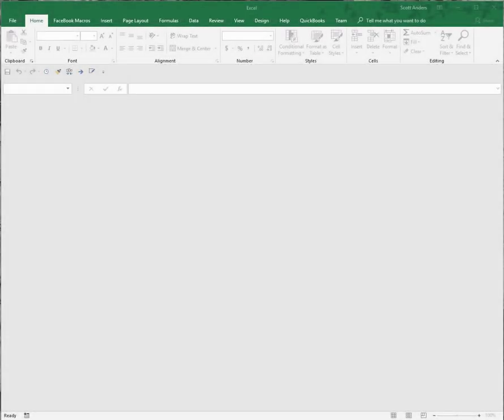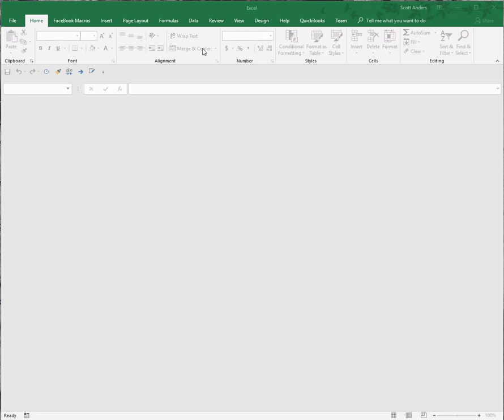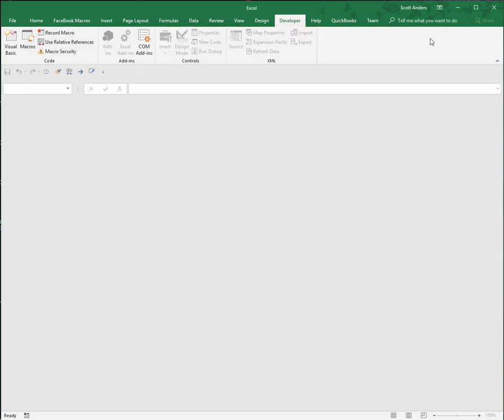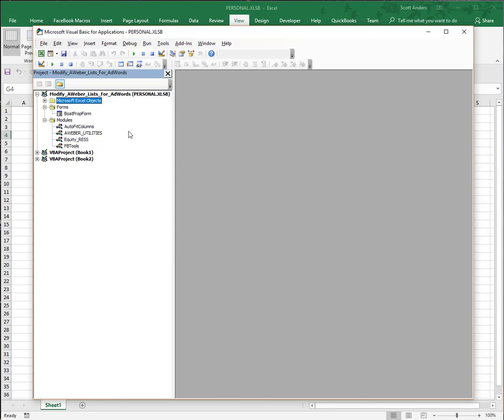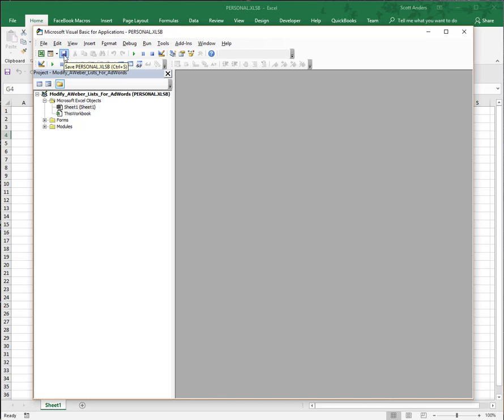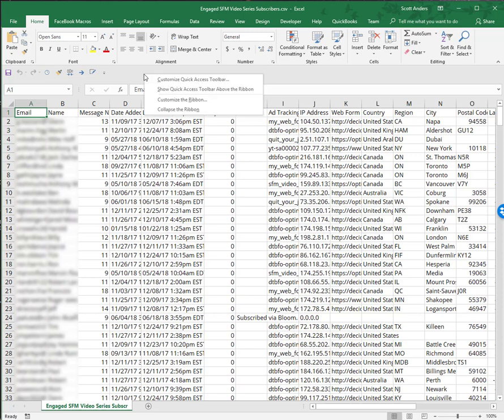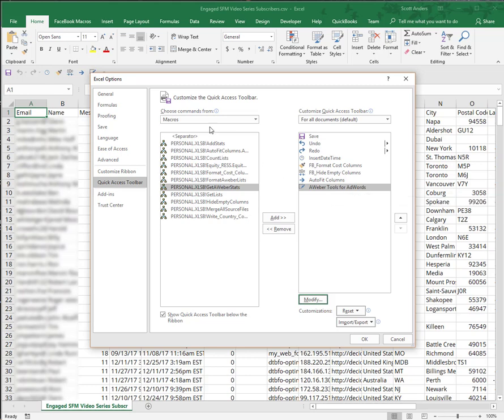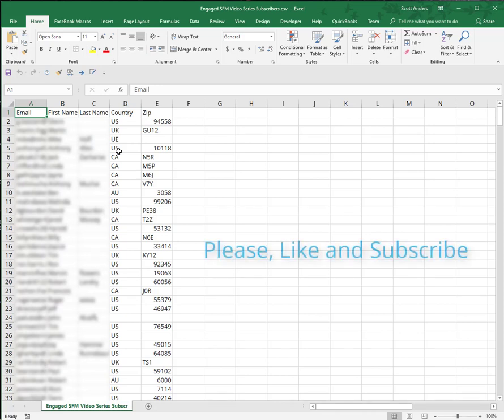How to Install a VBA Code Module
How to install the Format AWeber Lists for Adwords VBA module in Excel. This code will do in seconds what it would take forever to do manually.